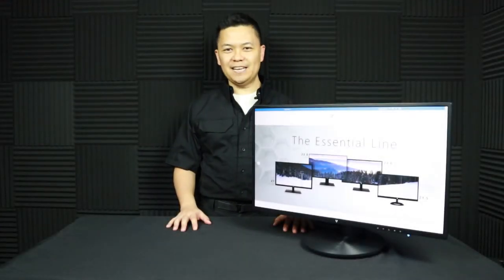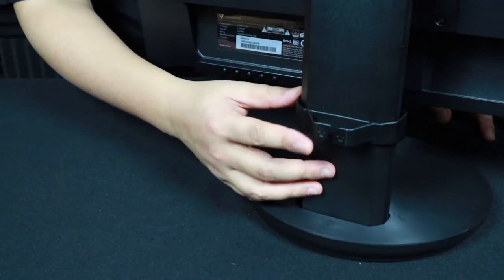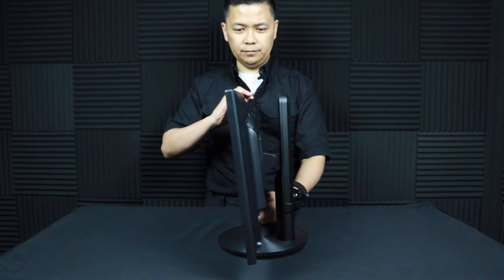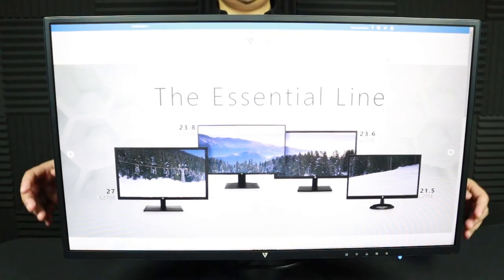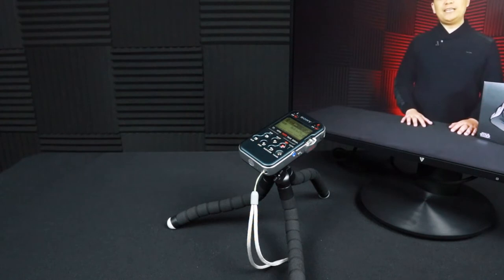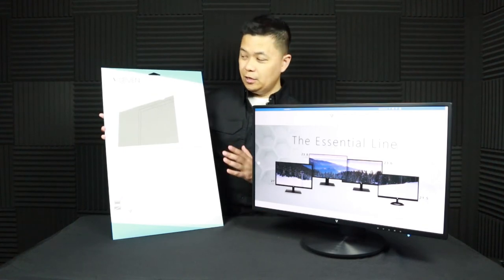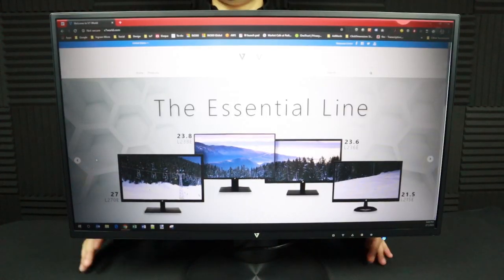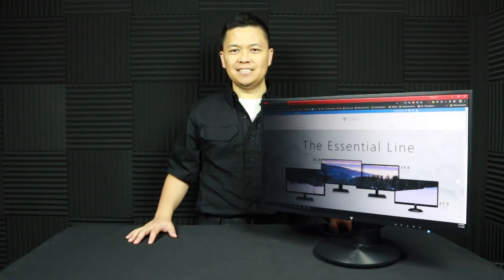V7 L238DPH Full HD 60Hz Monitor + Privacy Shield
V7's L238DPH monitor offers quality features, like full HD 1920x1080 resolution, 178-degree viewing angles, tilt, swivel, and more. You can also pick up a privacy filter that limits the viewing angle to 30-degrees, so you can protect the information on your screen. If you'd like to learn more about the L238DPH monitor, then check it out